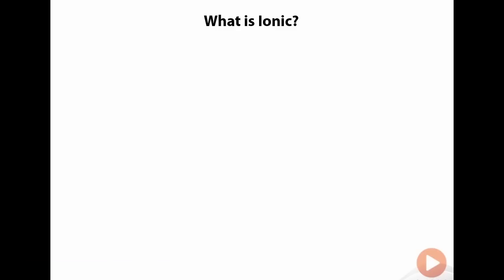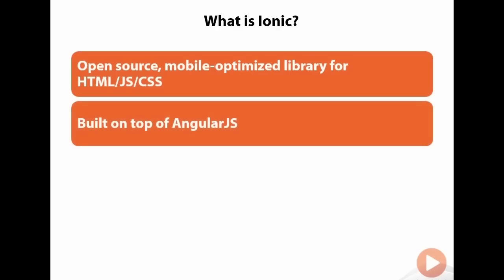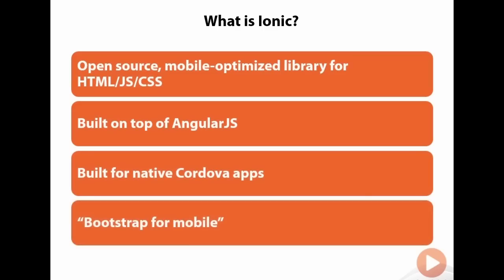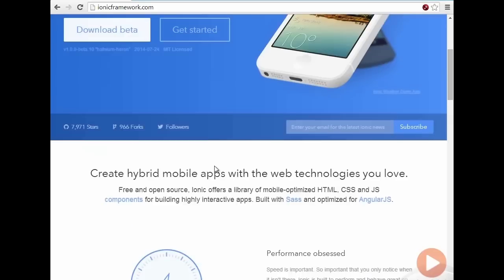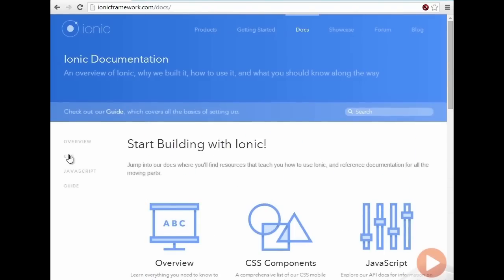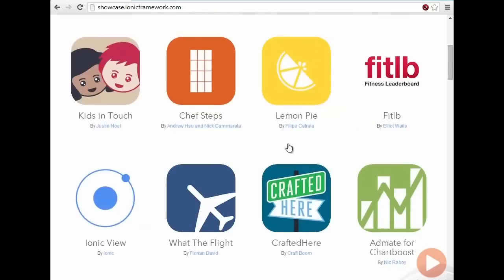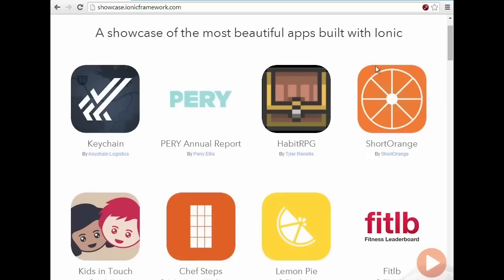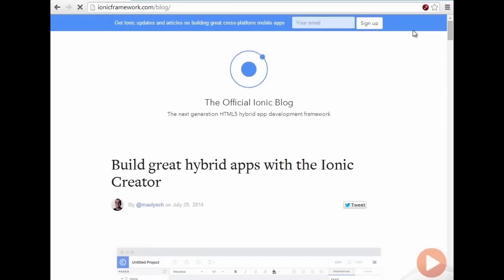What is the ionic framework? | Pluralsight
The Ionic Framework is a tremendous step forward for quickly building Cordova-based mobile apps. Built on top of AngularJS, developers are able to leverage all of their pre-existing AngularJS skills when working with the Ionic Framework, considered by many to be the "Bootstrap for mobile." In this course, we will see how to quickly get up and running with an Ionic app in seconds. We will then cover navigation and routing, followed by demonstrations of all the primary Ionic components. We will also cover data and caching for offline functionality, as well as mapping and providing driving directions. We will finish with a review of ngCordova to easily access native device features such as the camera, barcode scanner, and more. By the end of the course, you'll be able to start building your own mobile apps using the Ionic Framework and AngularJS!